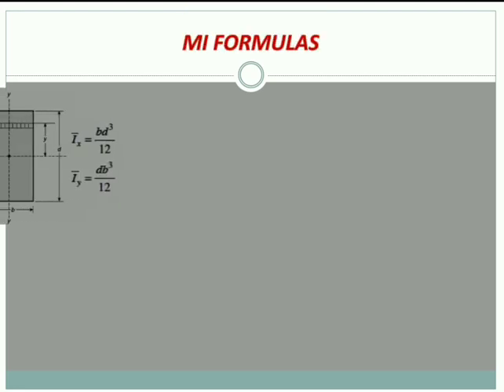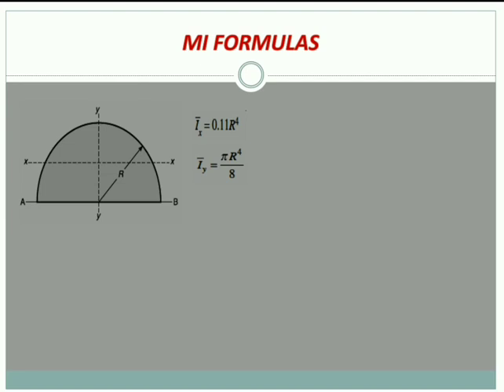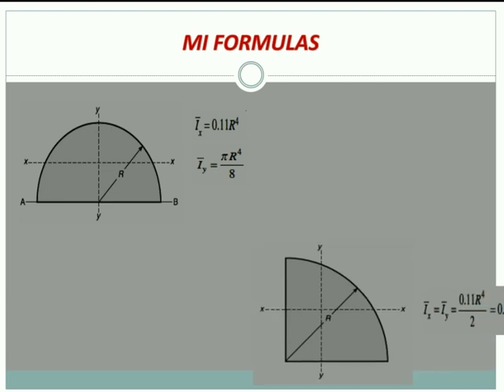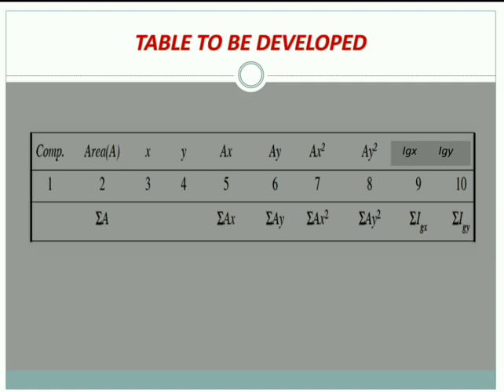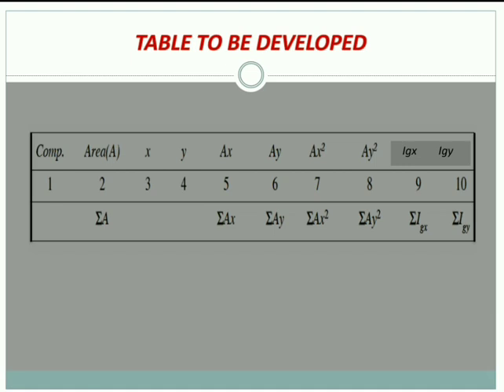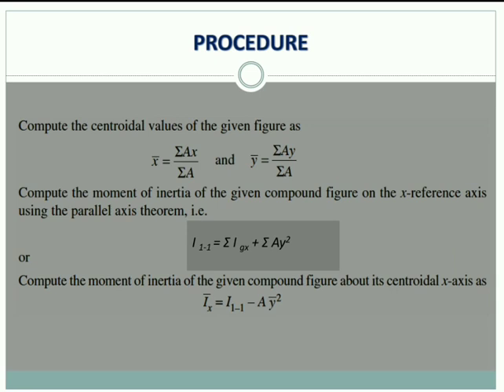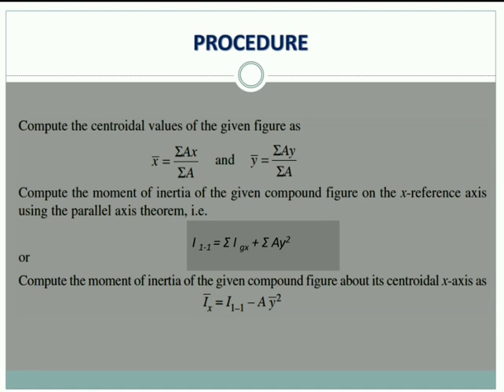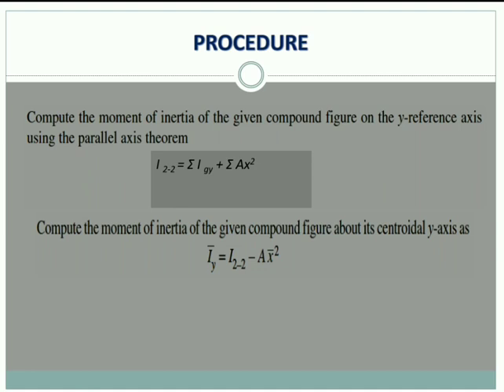Moment of Inertia V04